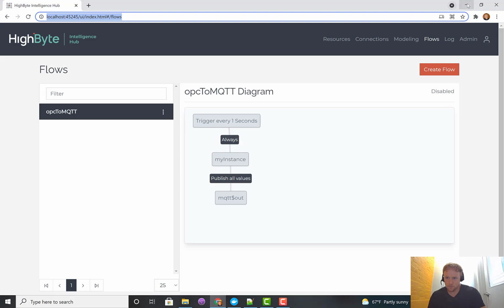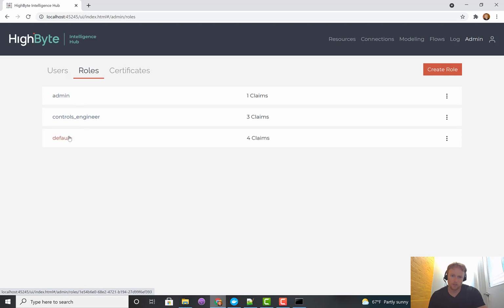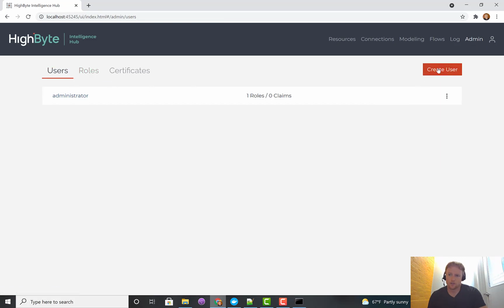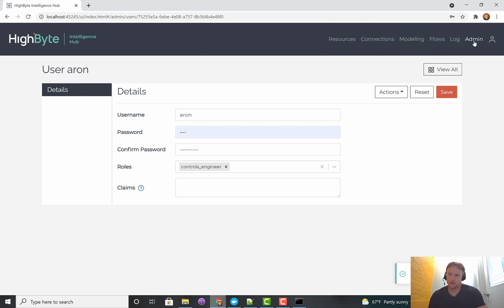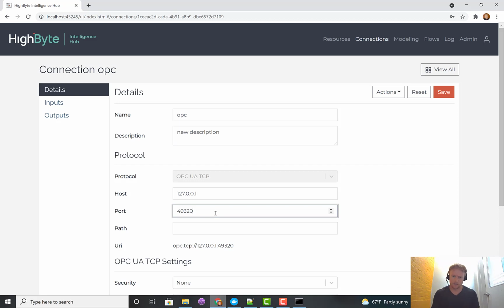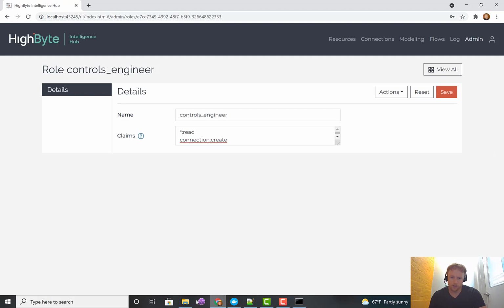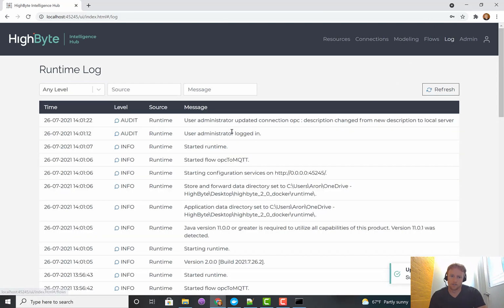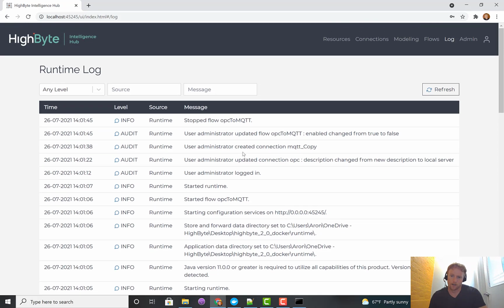User, roles, and auditing in HighByte Intelligence Hub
In this short video, watch HighByte CTO Aron Semle demonstrate how to assign users and roles and view an audit log of all changes in HighByte Intelligence Hub version 2.0.

HighByte Intelligence Hub is an Industrial DataOps solution enabling manufacturers to merge, prepare, and deliver modeled industrial data to and from IT systems without writing or maintaining code.